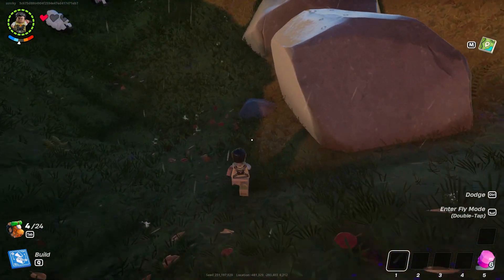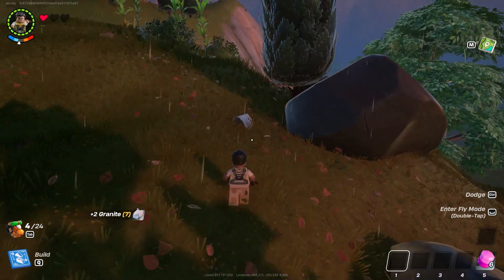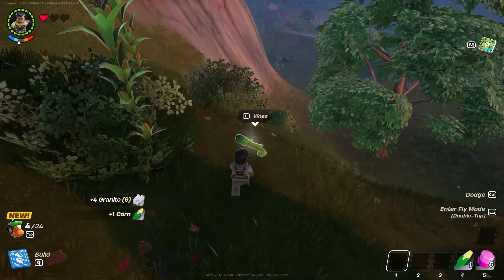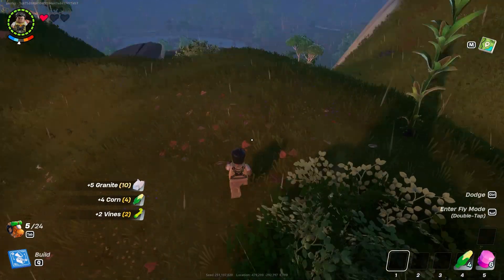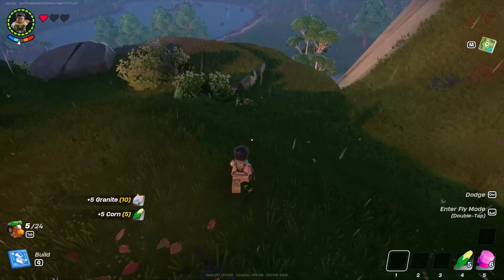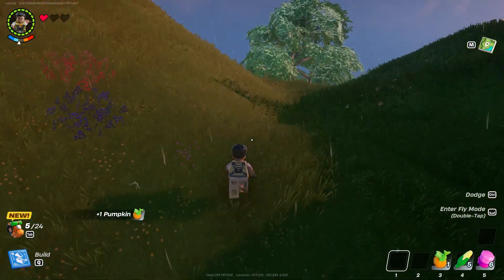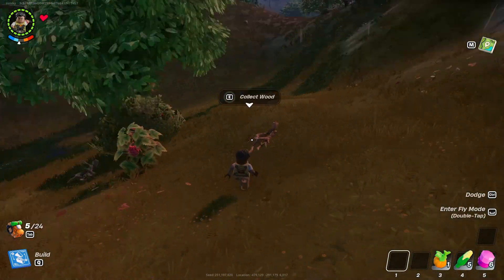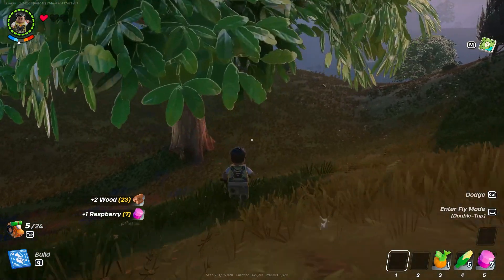How to Loot Faster in Lego Fortnite [Full Guide]